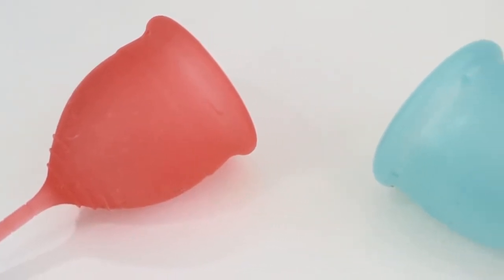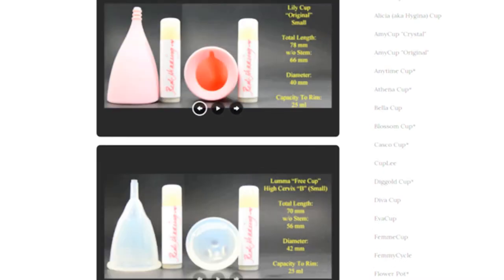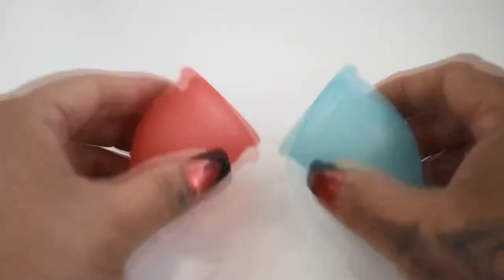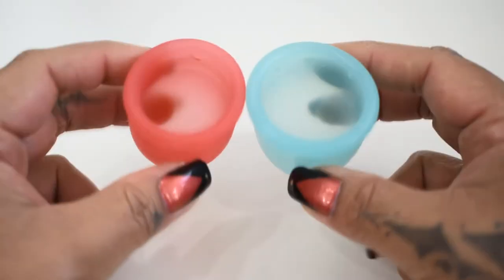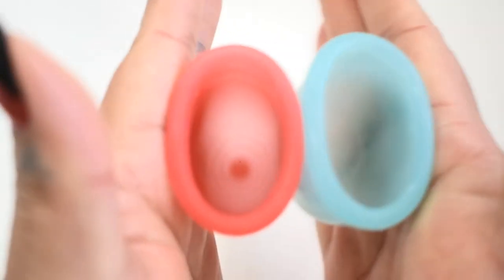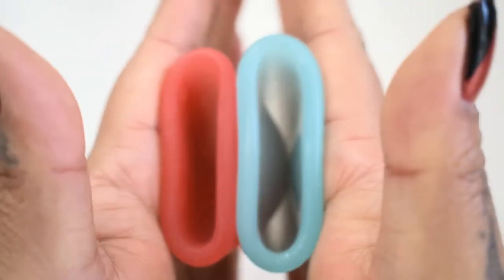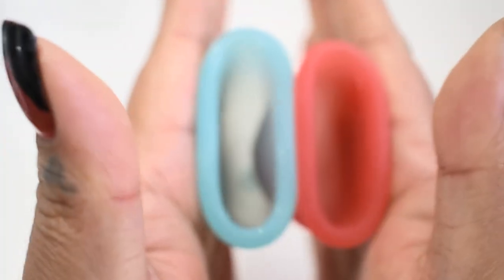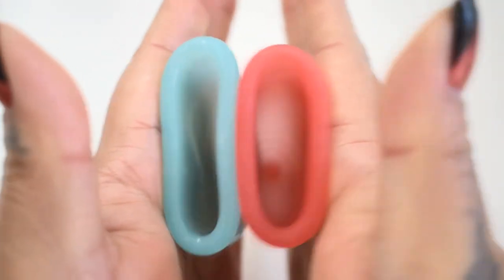Saalt Cup vs Super Jennie Sm "Squish" - Menstrual Cups